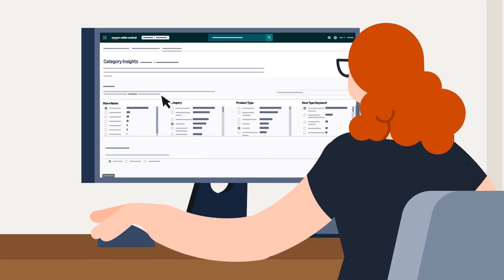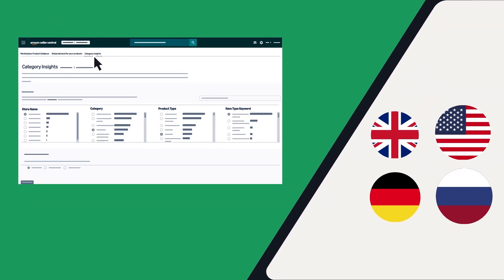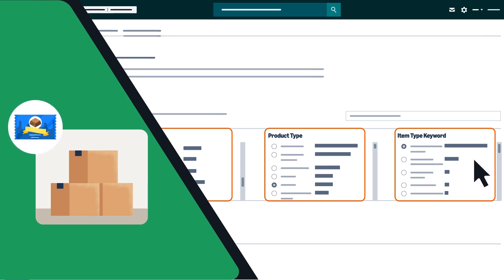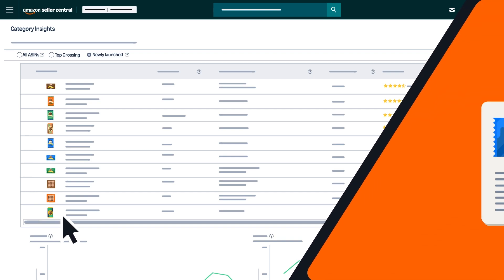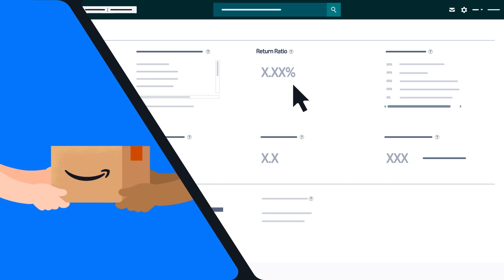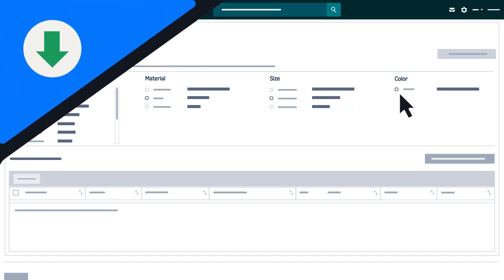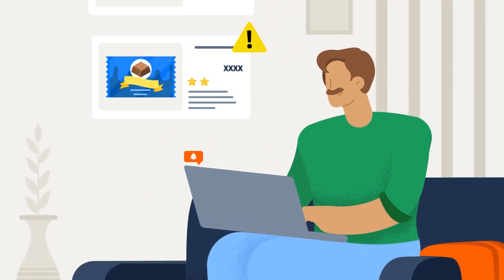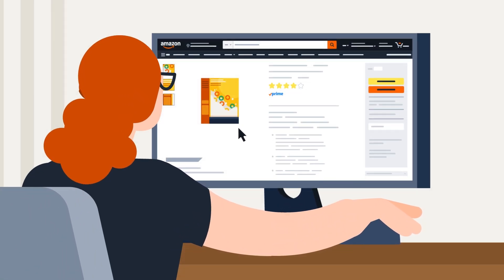Marketplace Product Guidance: Category Insights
After watching this video, you will be able to:
1. Access the 'Category Insights' tab of the Marketplace Product Guidance tool,
2. Use 'Category Insights' to analyze ASIN performance, by category, in the Amazon store,
3. Gain insight into the popularity of certain features of an ASIN, and
4. Use these insights to explore opportunity areas for your business.

Additional links:
Have a selling account?